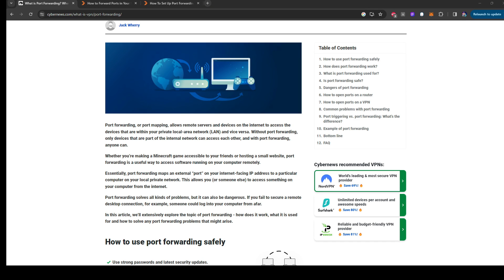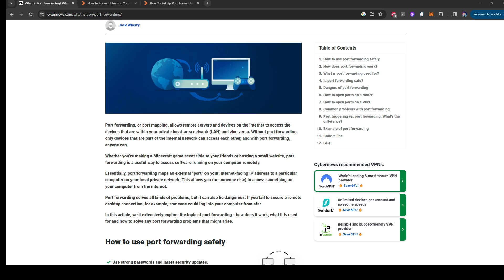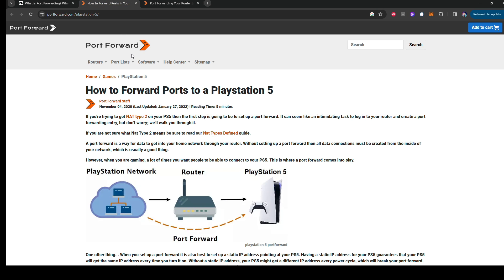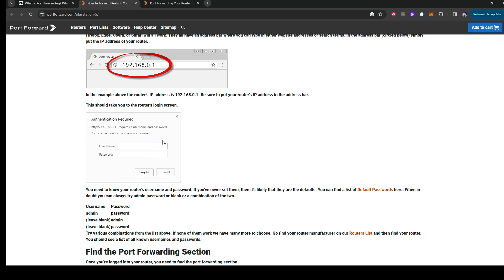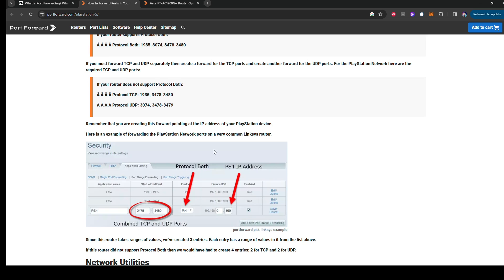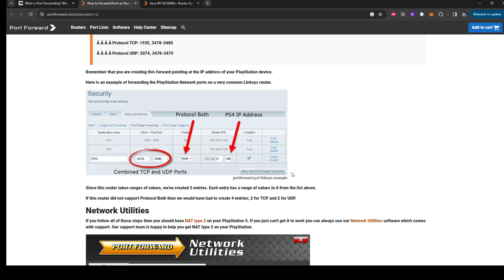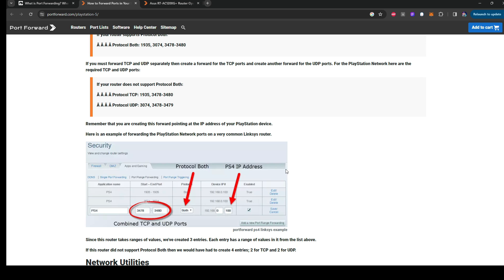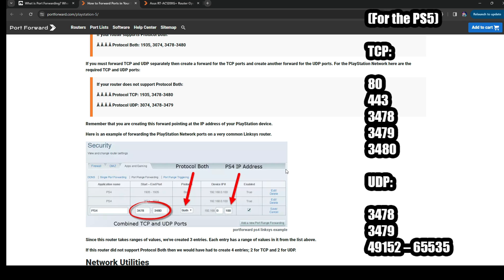PS Portal - Port Forwarding ( Open Ports Guide )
In this video we will be going over Port forwarding for the Playstation Portal or PS Portal which will require to change some things in your wifi router or router. This part is commonly done on the playstation 5. Basically opening the ports for ps5.

Would you like to have your products or game featured on JohnnyCanal? Do you have Questions? Comments?